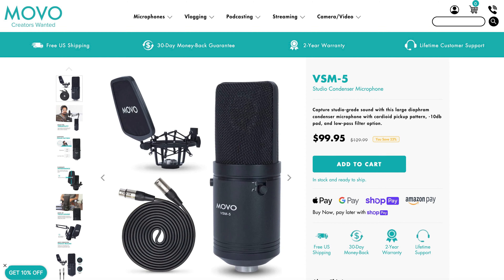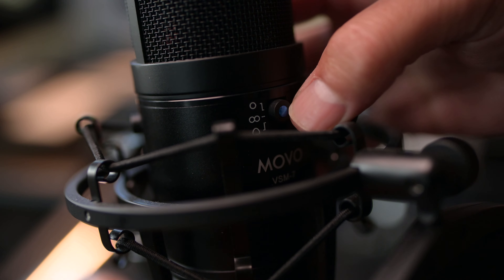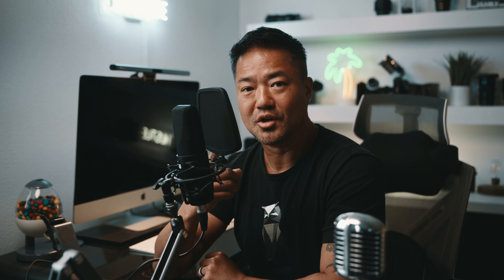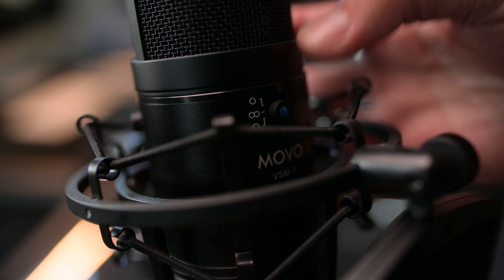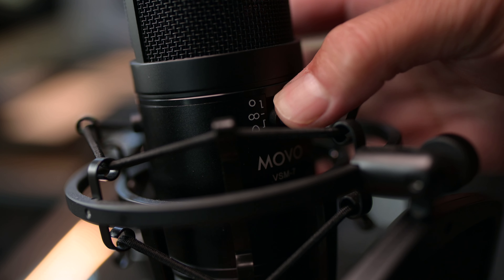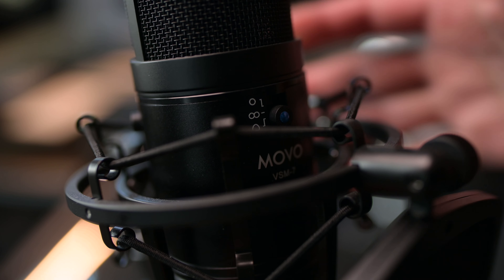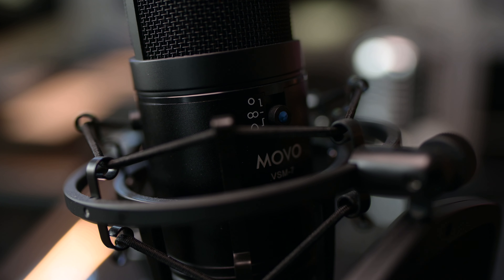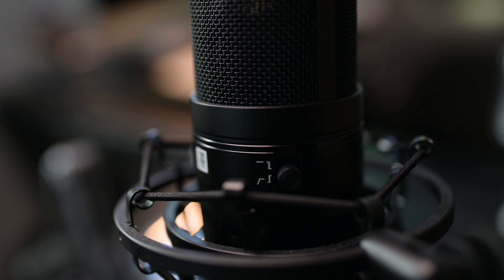Why Use Condenser Mic over Dynamic Mic | MOVO VSM-5 Review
You want to use a condenser mic over a dynamic mic to get the best audio especially for singing and recording instruments. Condenser mics do needs phantom power but it captures the highest quality and audio spectrum of your voice. I highly recommend this very affordable Condenser Mic MOVO VSM-5 that comes with a pop filter, shock mount and XLR cable!

MOVO VSM-5
XLR to 3.5 with Phantom Power Adapter

Sign up to my Camera to Freedom and get FREE tutorial videos in Photography & Videography